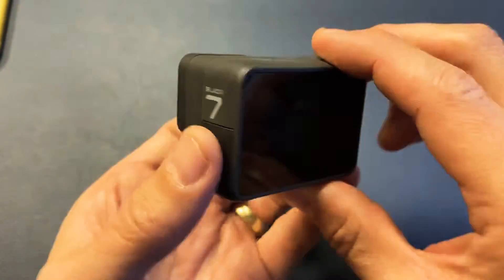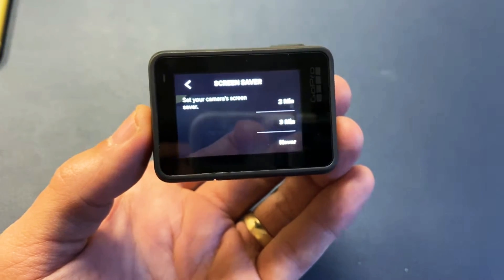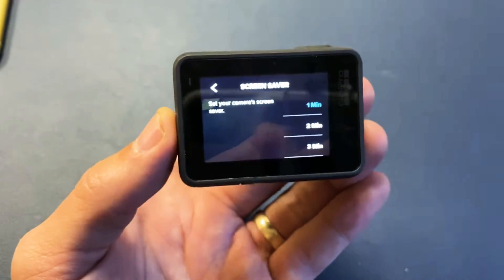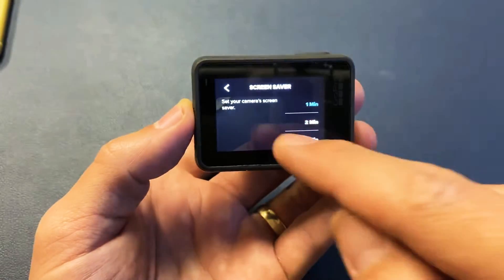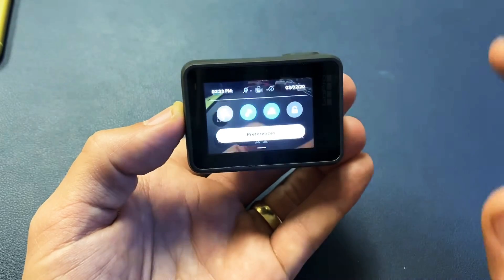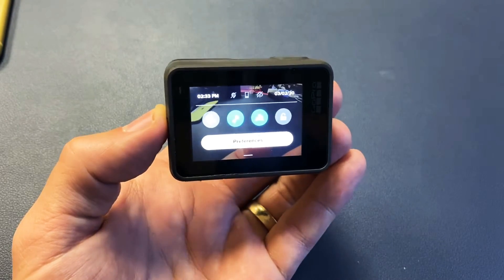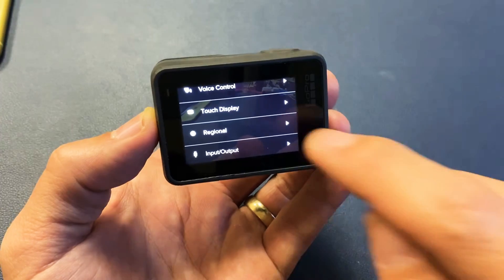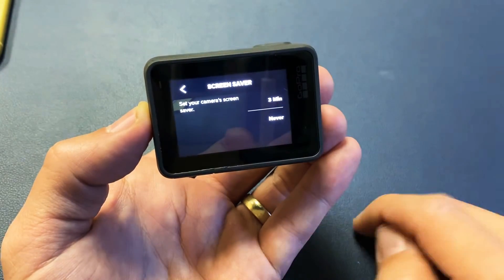GoPro Hero 7: How to Change Screen Saver Timeout (Screen Timeout Before Screen Goes Black)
I show you how to change screen saver time (screen  timeout) before the screen turns dim then black. You can change the time to 1 minute, 2 minute, 3 minutes or NEVER. Hope this helps.

One of GoPro Hero 7 Recommended SD Cards. SanDisk 128GB Extreme MicroSDXC UHS-I Memory Card with Adapter - C10, U3, V30, 4K, A2, Micro SD - SDSQXA1-128G-GN6MA

GoPro Hero 7 Black Edition with Two Extra GoPro USA Batteries + Sandisk Extreme 64GB MicroSD + Free Polaroid 16GB MicroSD (80GB Total)